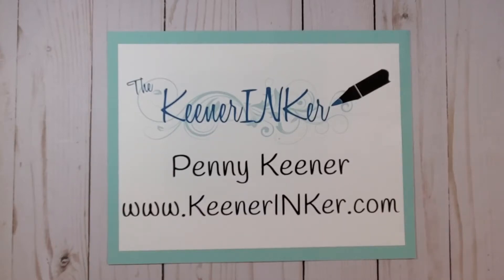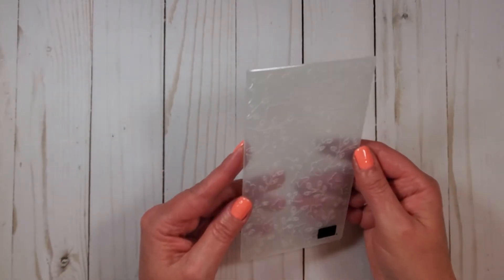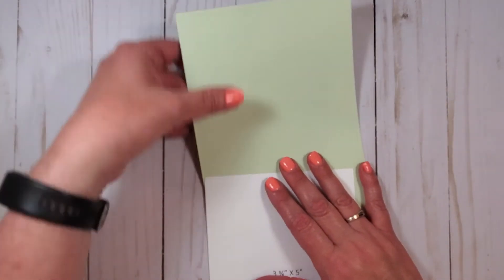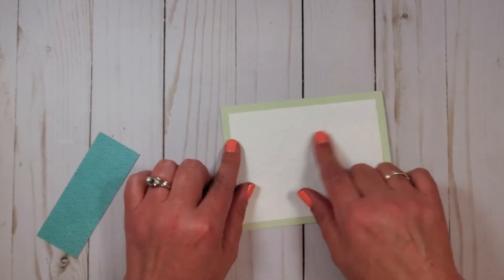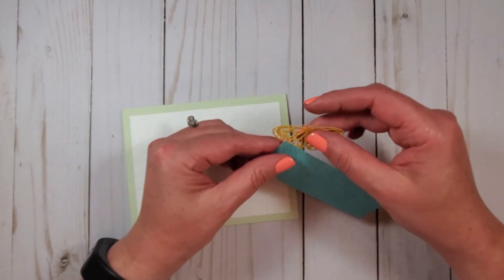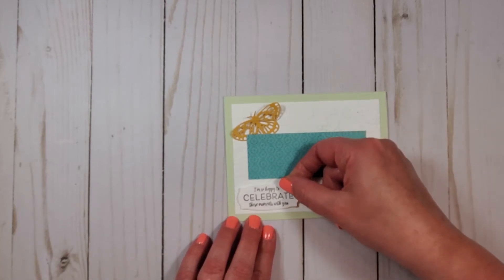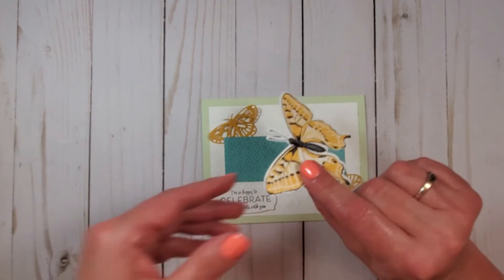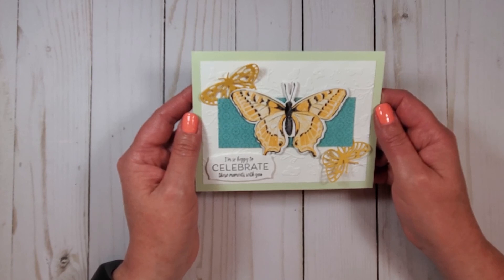Butterfly Celebration Card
This Butterfly Celebration Card uses the Brilliant Wings Dies and Butterfly Bijou Designer Series Paper to make a quick and easy card. This is great layout for for using all of the butterflies that you can die cut out of the Designer Series Paper. and subscribe to my channel for quick videos how you can Be A KeenerINKer too.